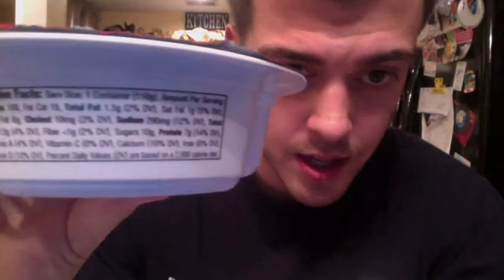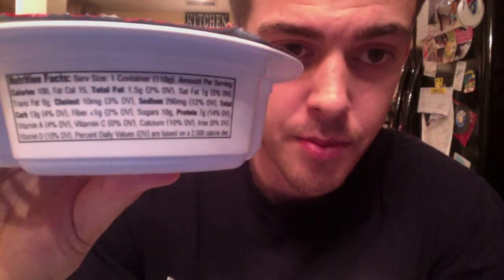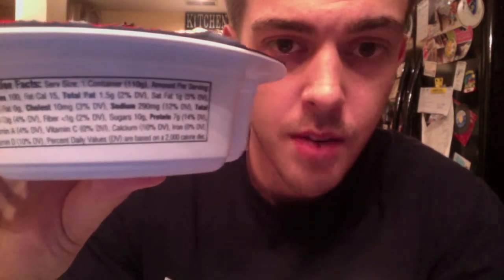Breakstones 100 Calorie Blueberry Cottage Doubles Review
I'll also be taking suggestions for food to review!